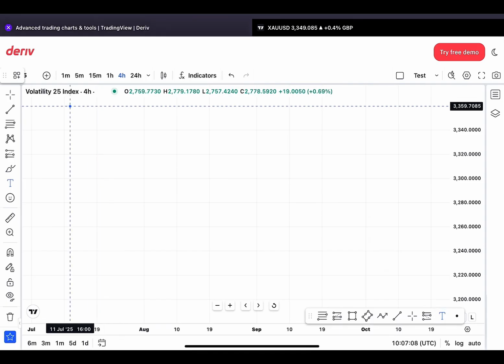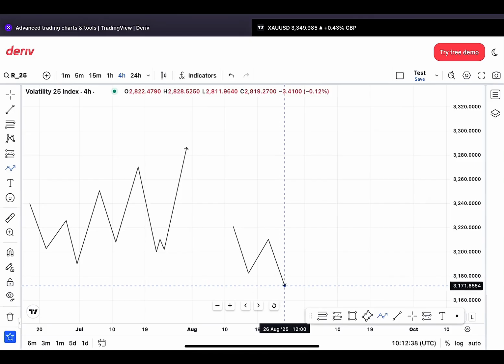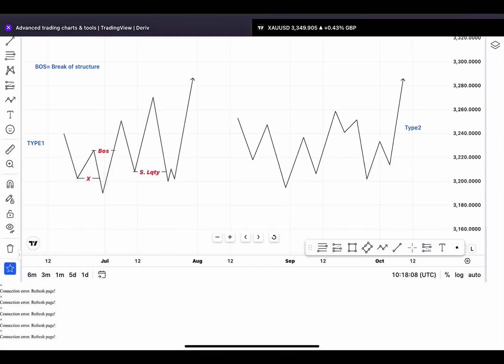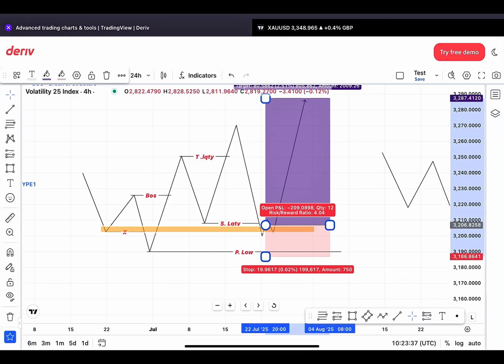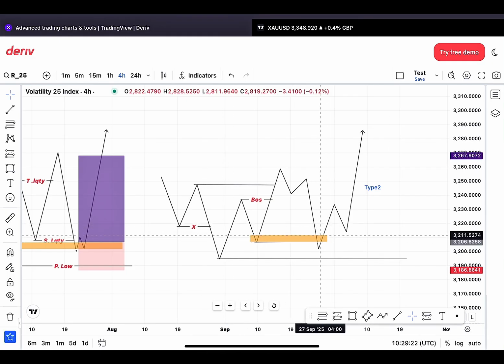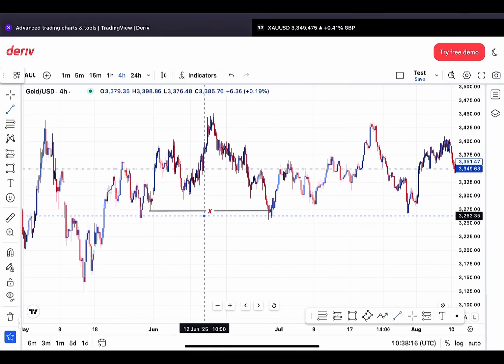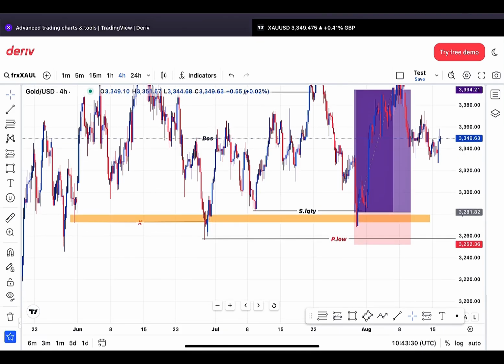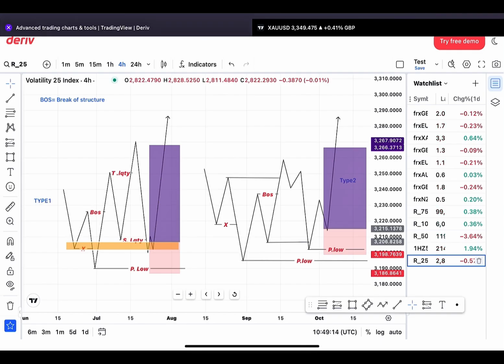THE ONLY LIQUIDITY SWEEP STRATEGY THAT WORKS ON ALL TF 📊😱😱😱